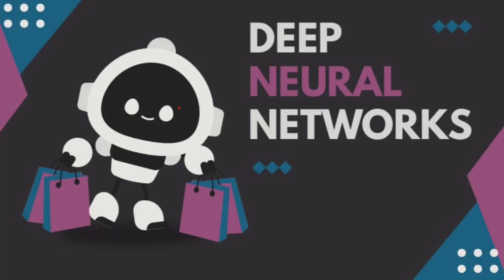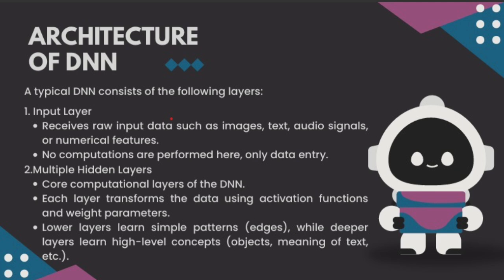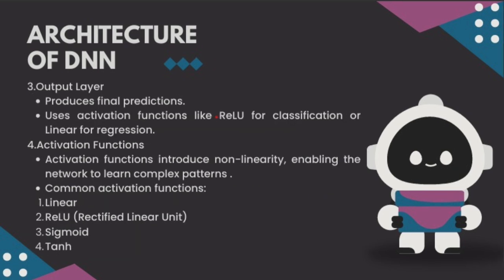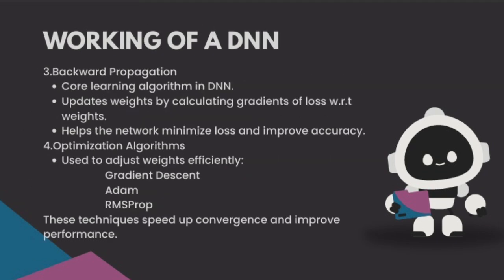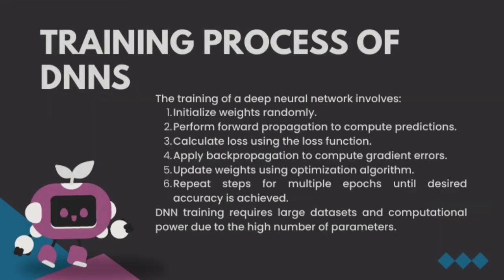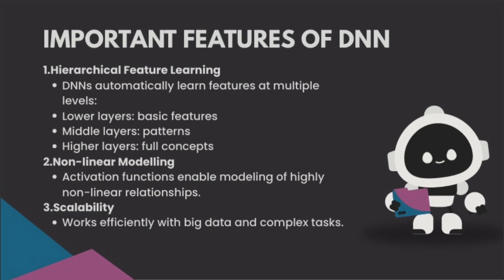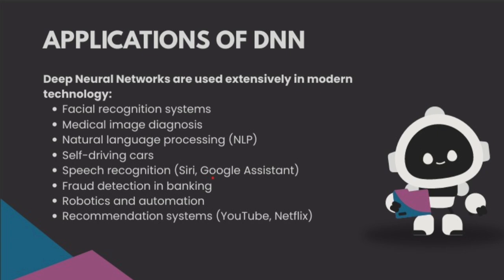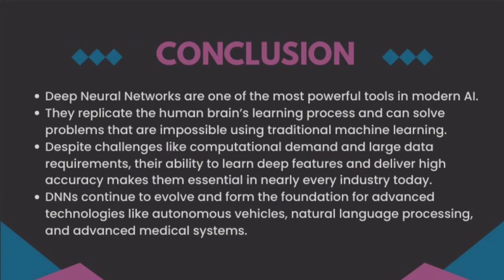DEEP NEURAL NETWORKS